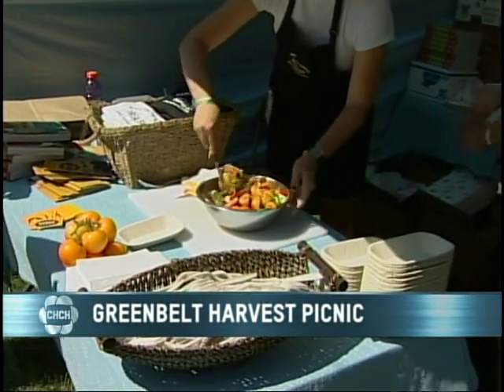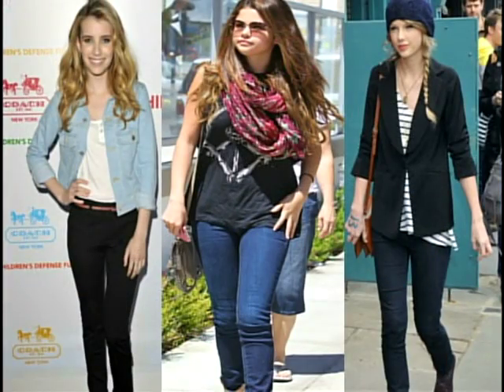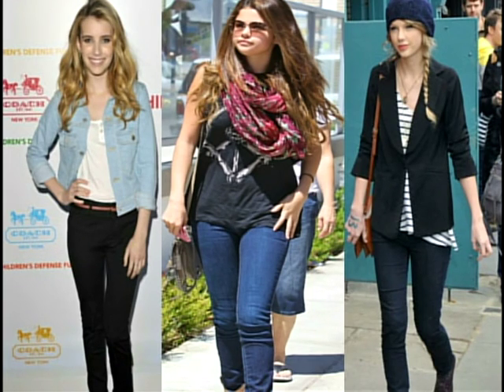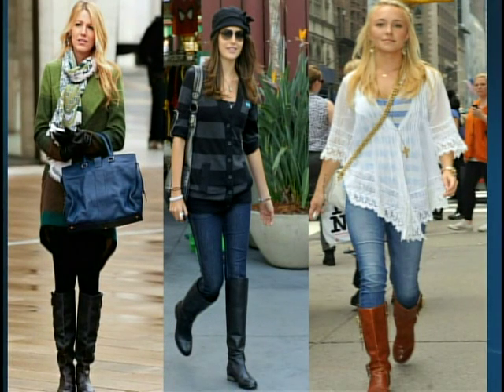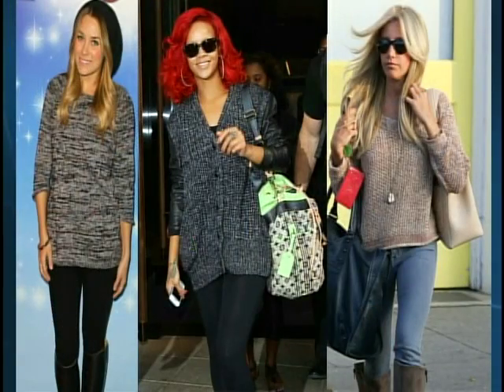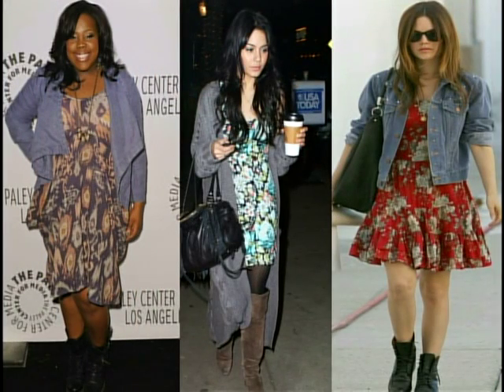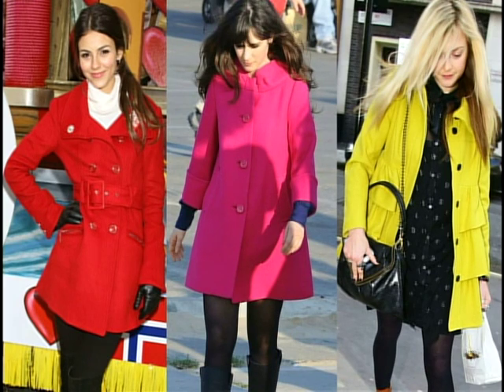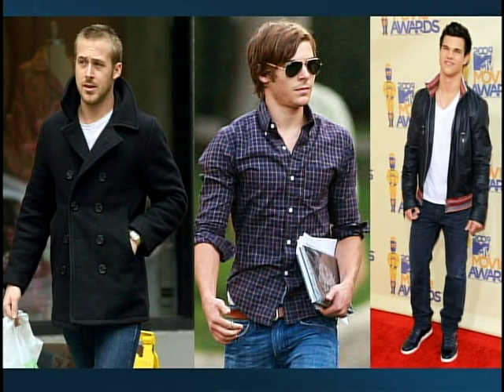Sexton In The City ~ Back To School Style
Natalie Sexton and Kate Carnegie discuss pieces to add to your back to school wardrobe on a budget!